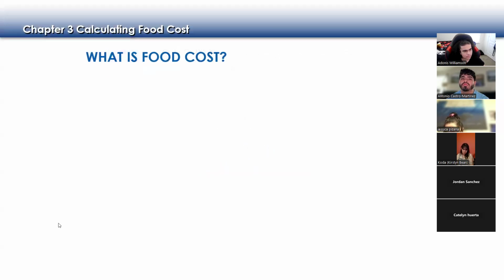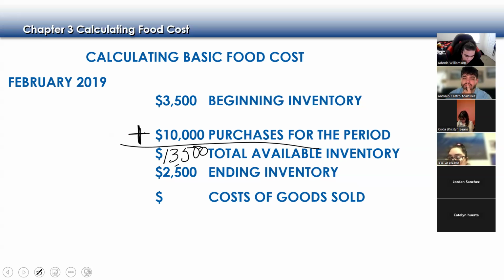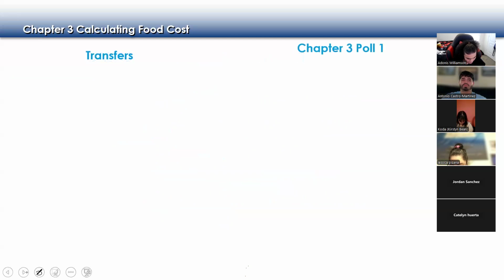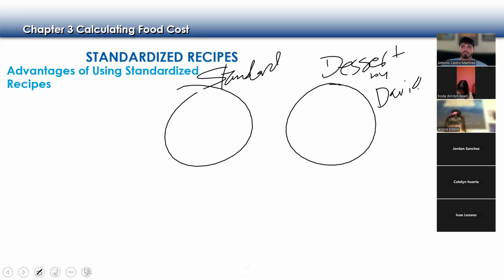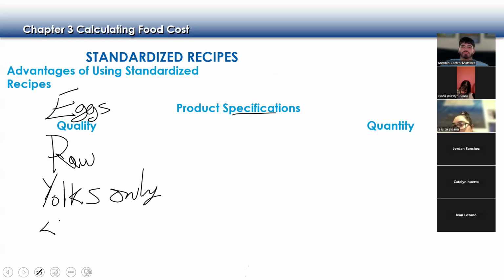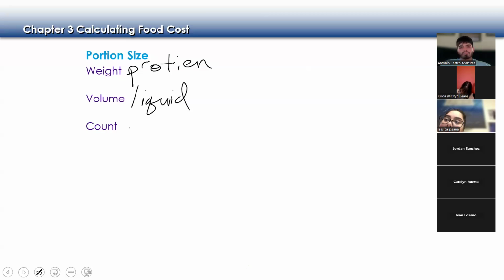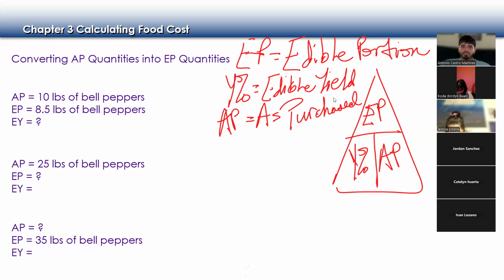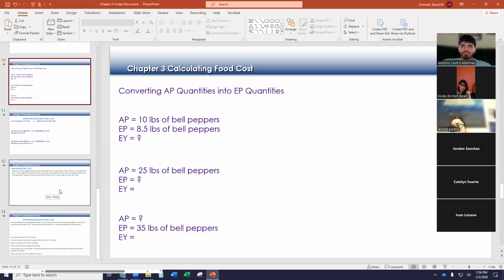RSTO 2301 001 Chapter 3 Part 1 2 3 2026